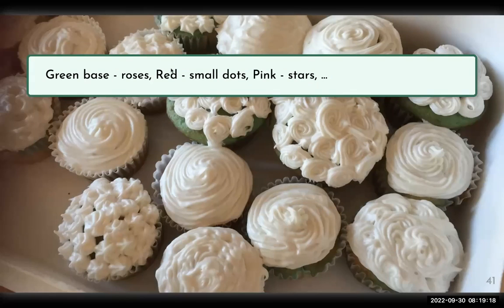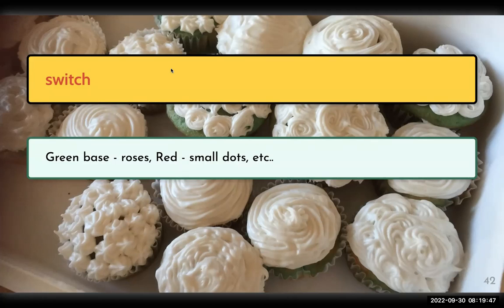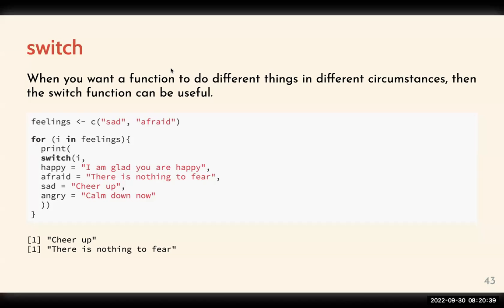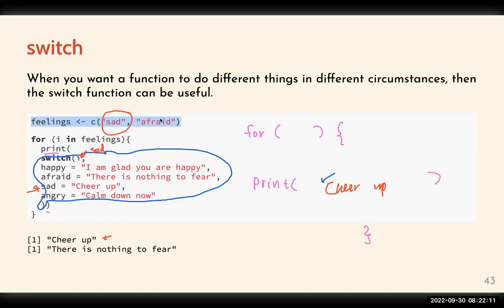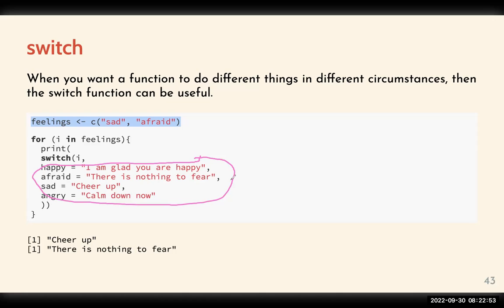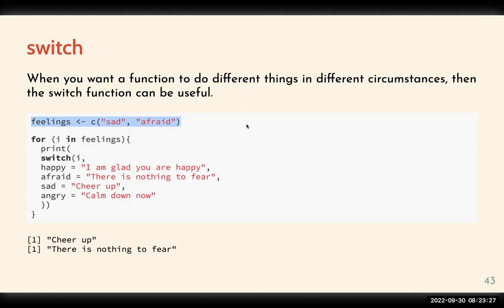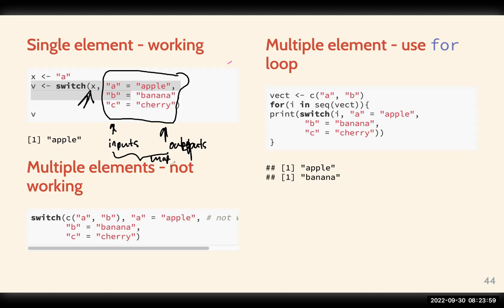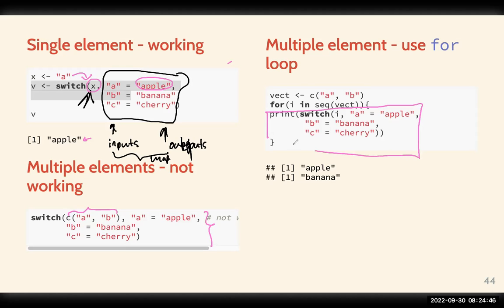Control structures - switch statement in R